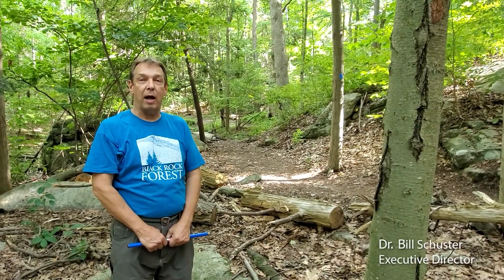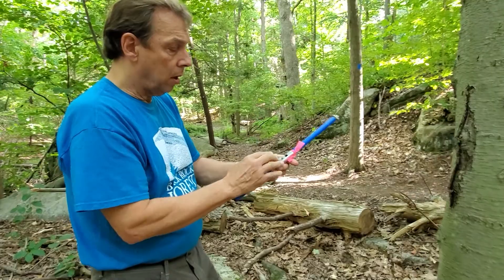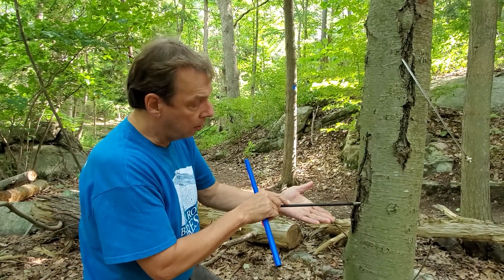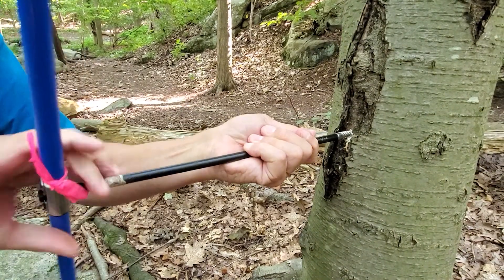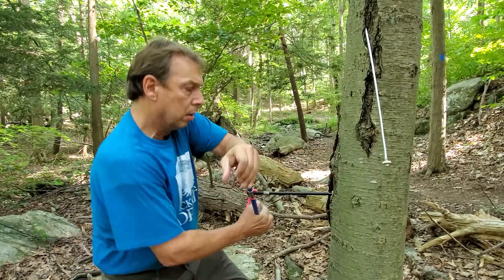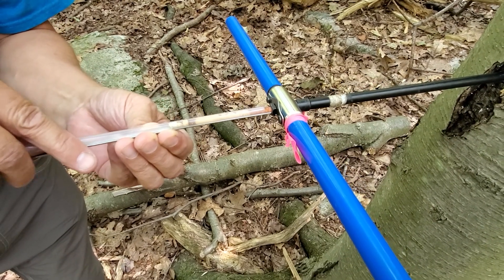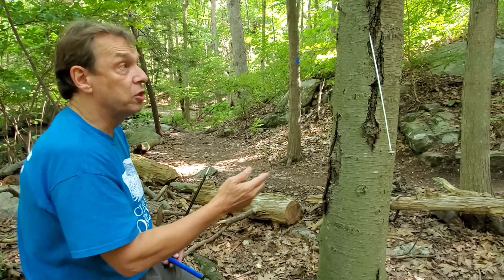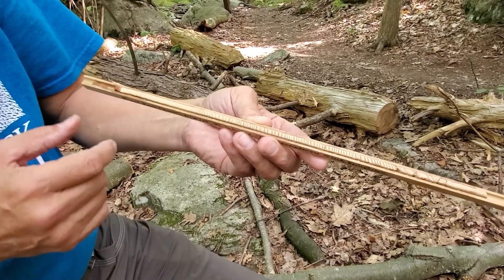Dendrochronology: How to use an increment borer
In this video, Dr. Bill Schuster explains why scientists age trees, what instrument is used to take tree cores, and the proper technique used to do so.